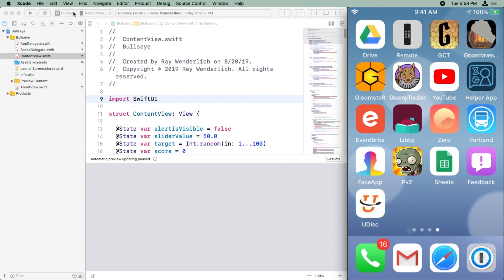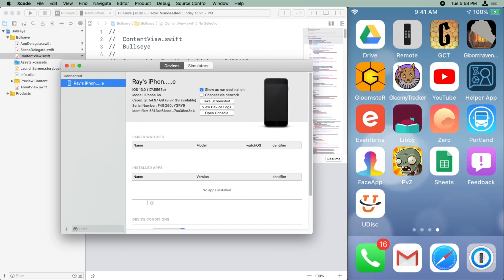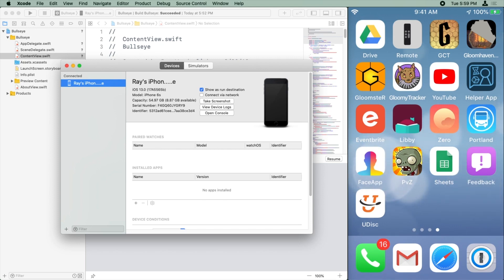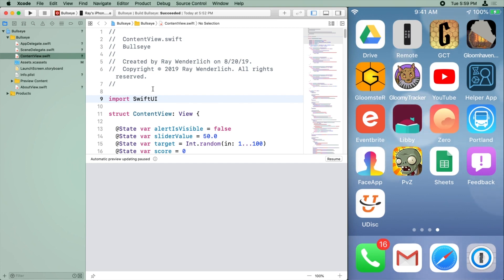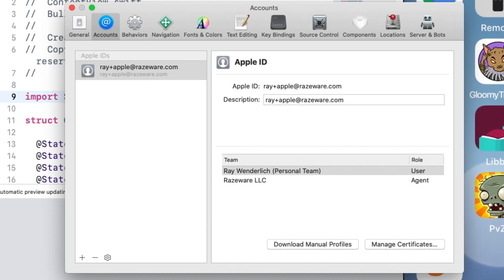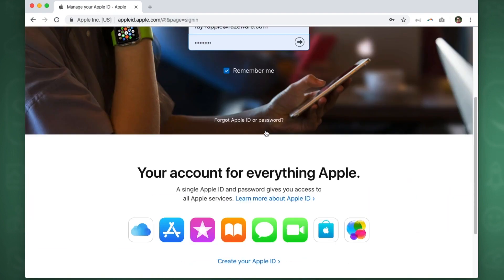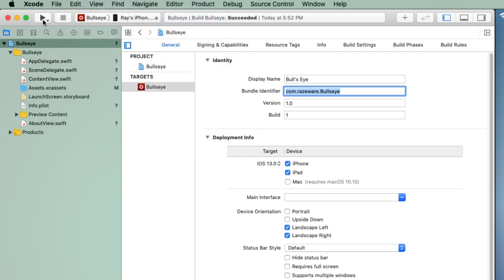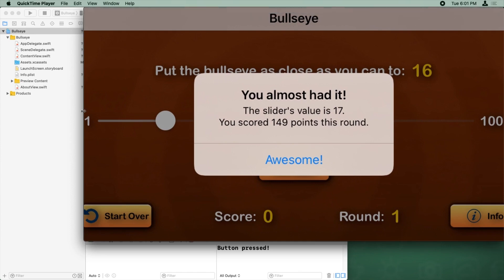Running Your App on a Device - Your First iOS and SwiftUI App with Xcode 11, Swift 5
Learn how to run your app on your own physical device so you can carry it around and show it off to your friends!

Declarative Syntax

Design Tools